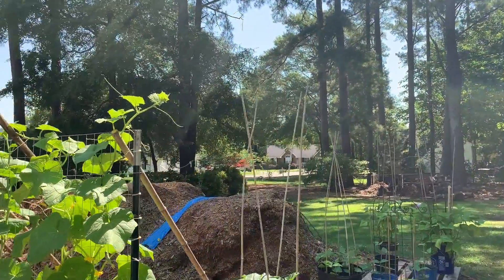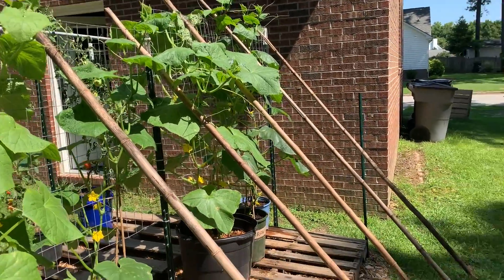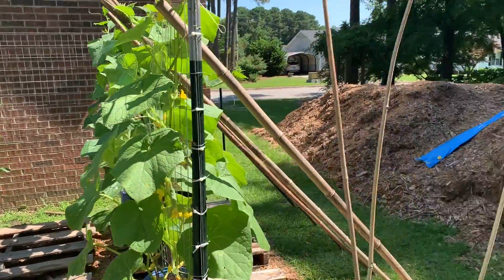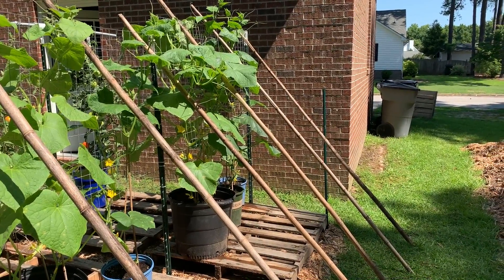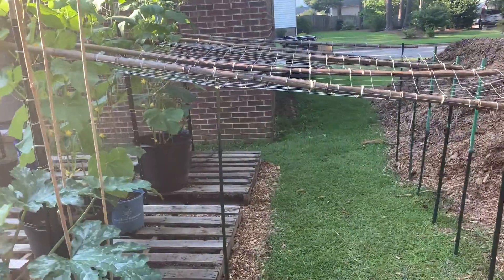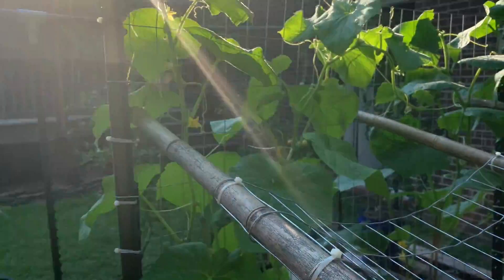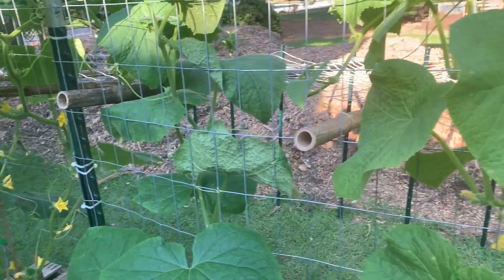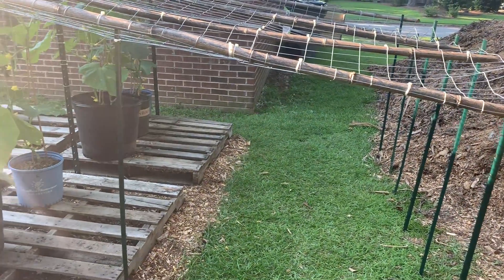Working on the cucumber trellis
Short video on the precession of my cucumber trellis